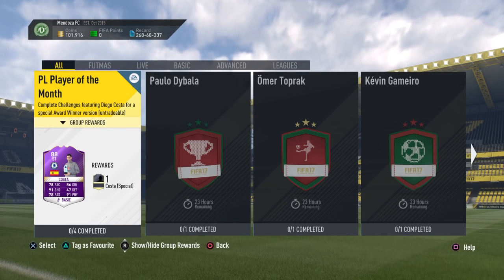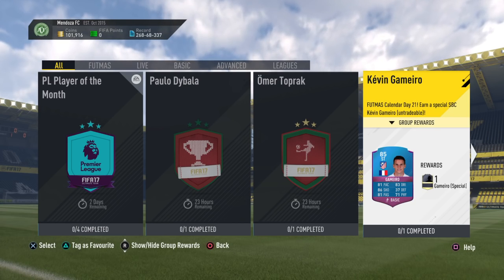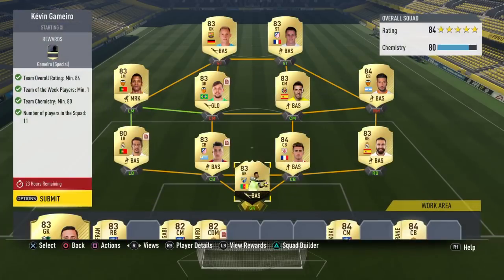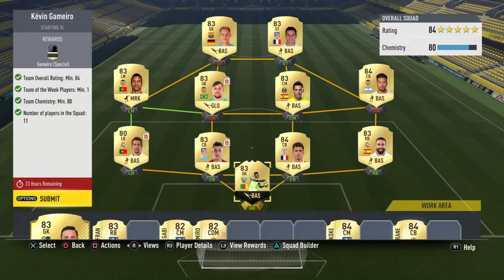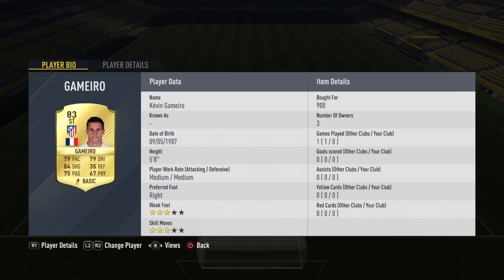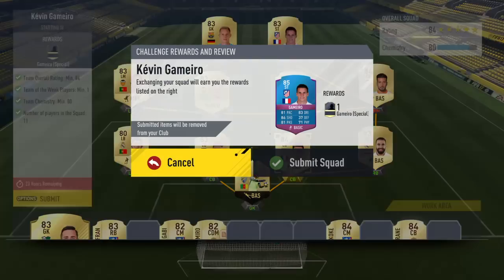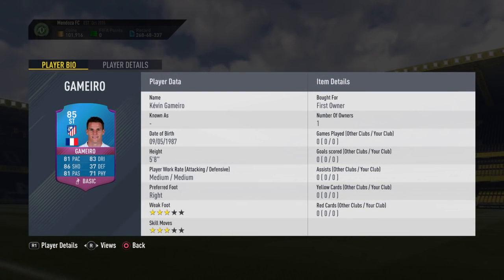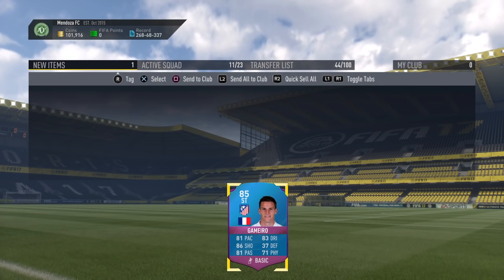HOW TO COMPLETE KEVIN GAMEIRO SBC FOR CHEAP!!! (CHEAP SBC) (SPECIAL GAMEIRO CARD)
Is this the best calendar SBC yet???